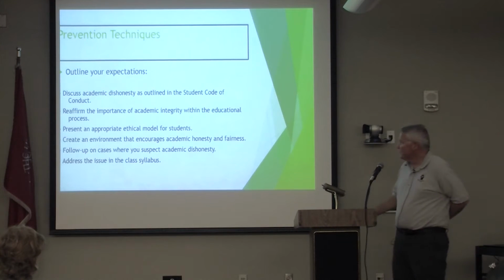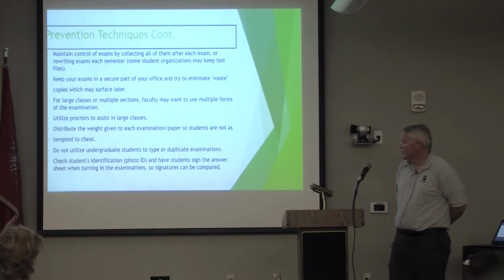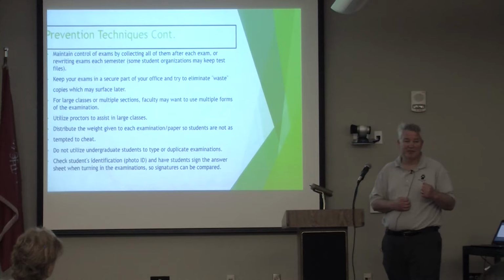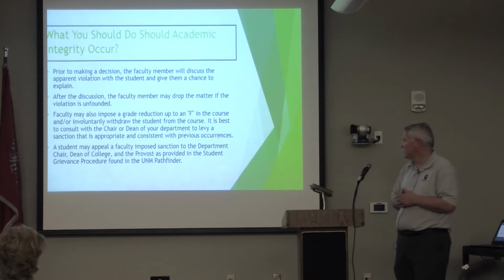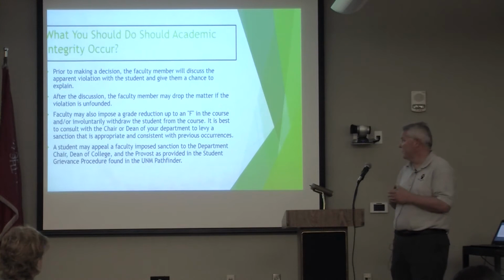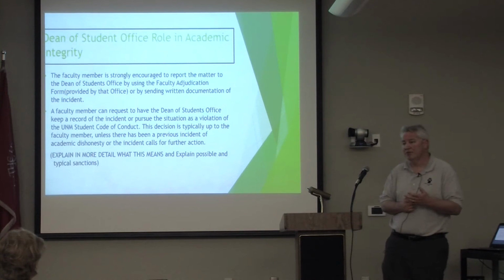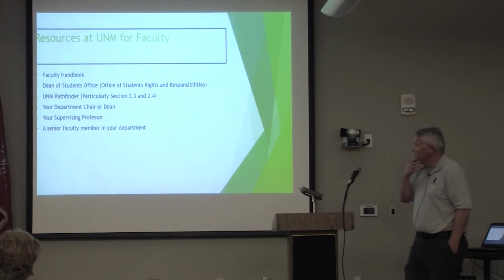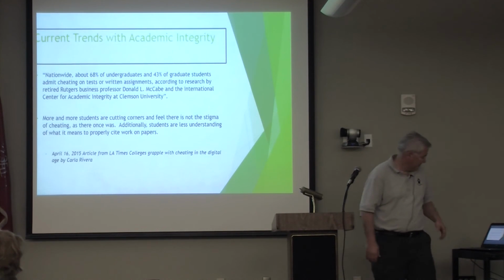"Academic Integrity Overview and Expectations" at UNM, a talk by Rob Buford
Rob Burford, Student Conduct Officer for the Office of the Dean of Students at the University of New Mexico, discusses how to prevent and deal with academic integrity issues in the classroom. This talk was offered as part of "Things We Worry About: A Researcher-Eye View of Integrity in Science," a session of the 2015 Shared Knowledge Conference at UNM.